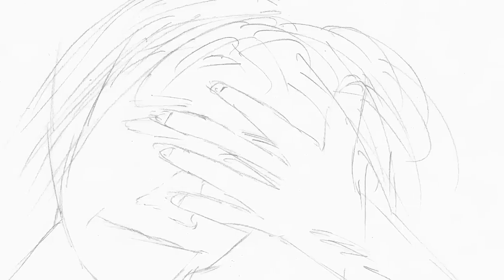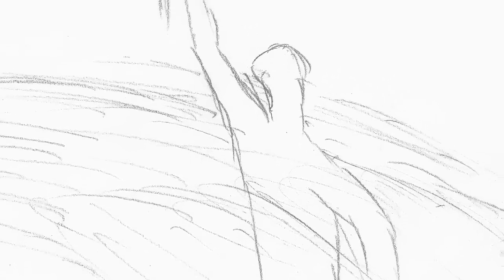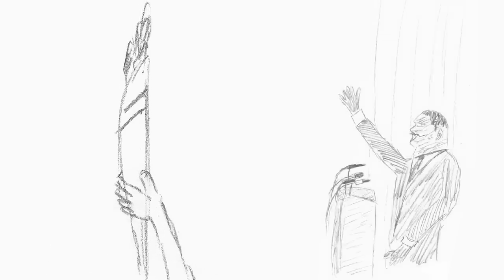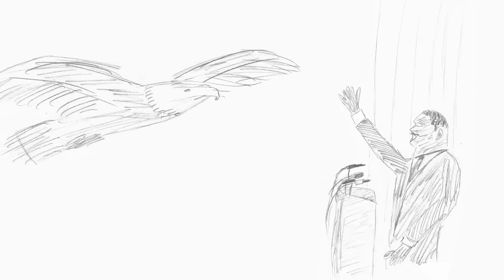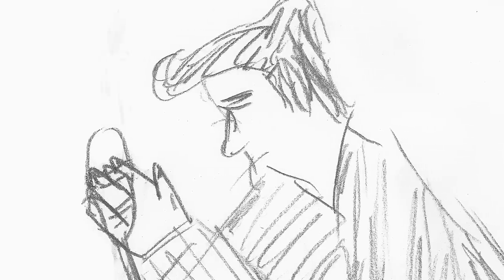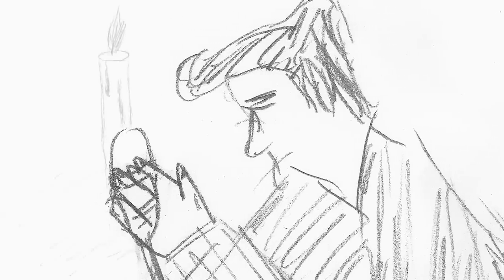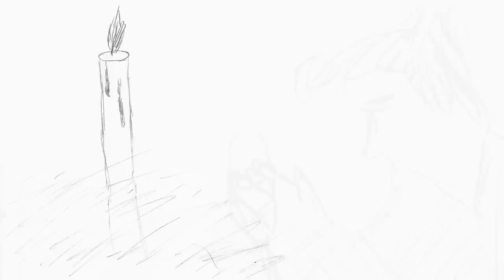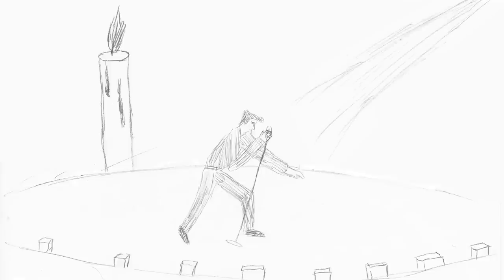Animated "If I Can Dream" (Elvis Presley)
An animated tribute to the American Dream, set to Elvis Presley's famous, stirring ballad.  Hand-drawn pencil sketches animated using Photoshop.  Uploaded in 1080p HD.